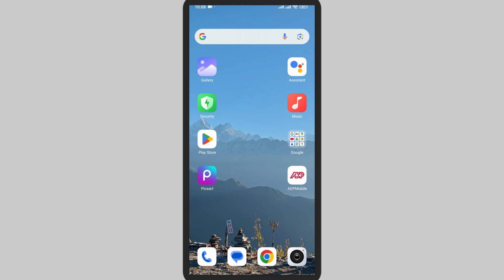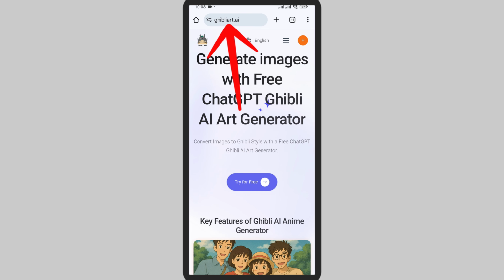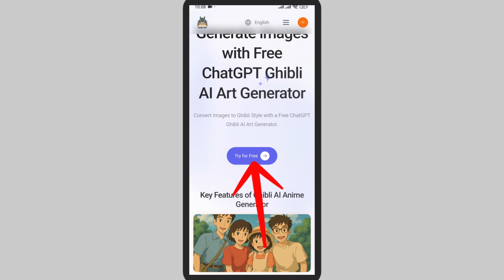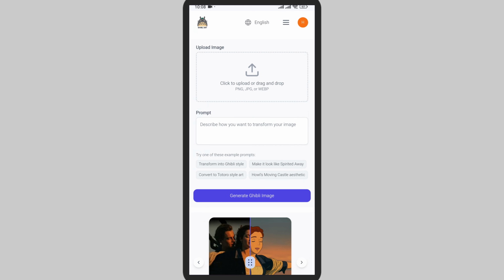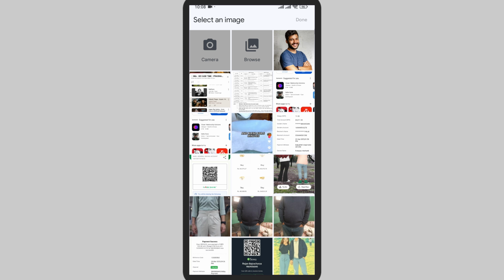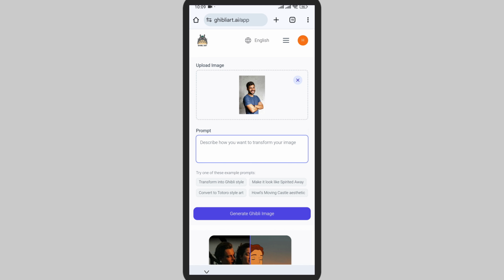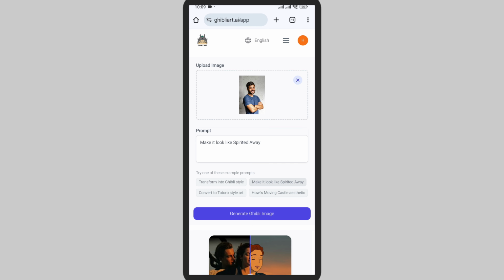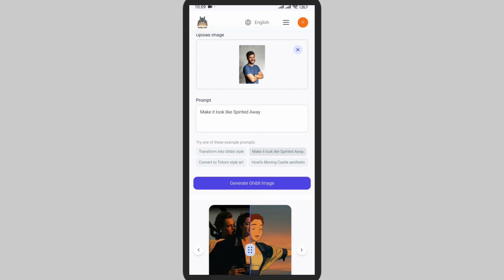How to Write Prompt in Ghibli Art Ai 2025?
Want to generate stunning Studio Ghibli-style images using Ghibli Art.ai? It all starts with writing the right prompt! In this video, we’ll show you how to write effective and creative prompts for Ghibli Art.ai to get the best anime-style AI results. Whether you're new to AI art or looking to improve your prompt-writing skills, this step-by-step tutorial will help you master prompt creation for magical and detailed Ghibli-inspired images!